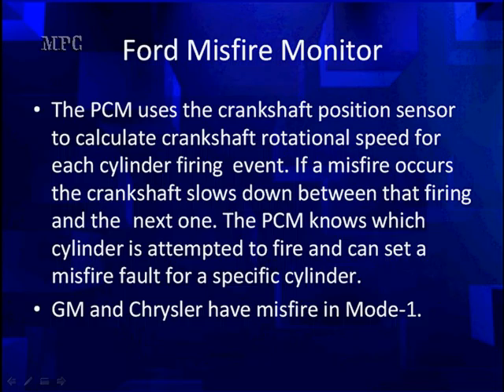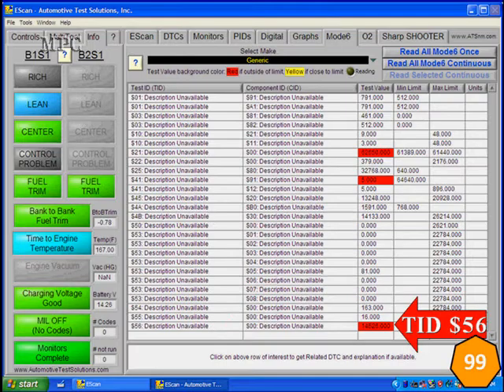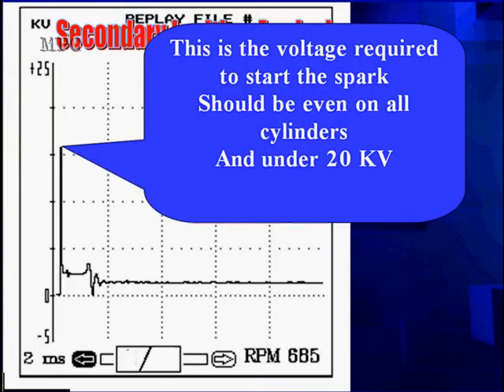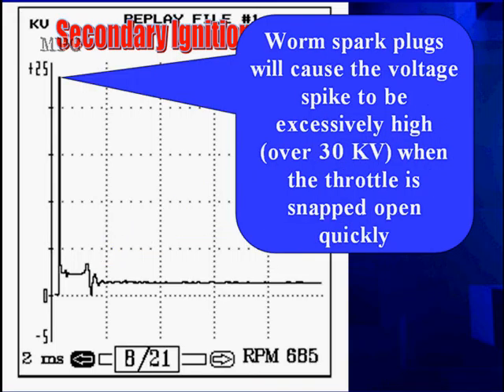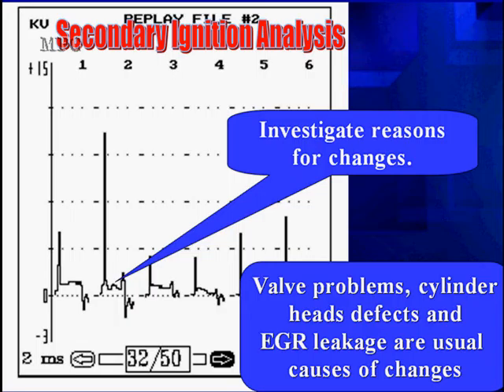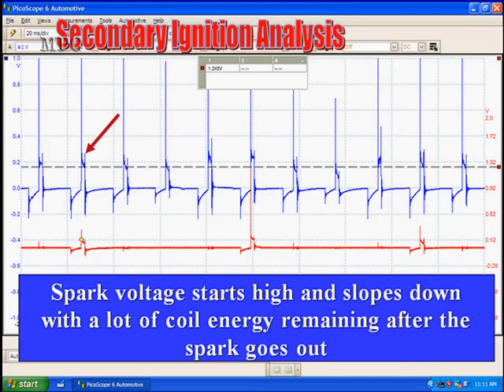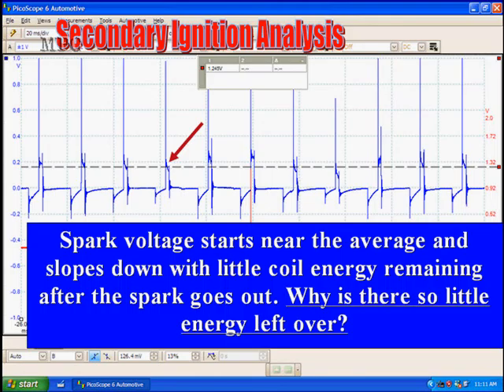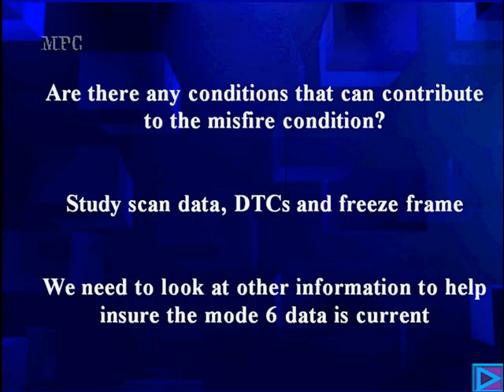9 Misfire Monitor Diagnostics